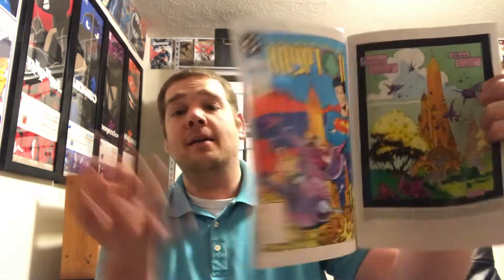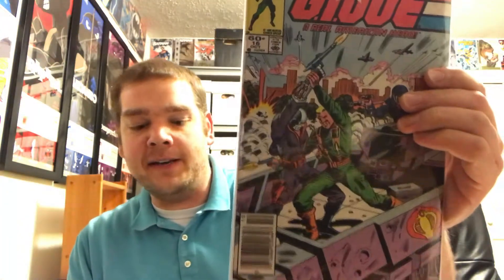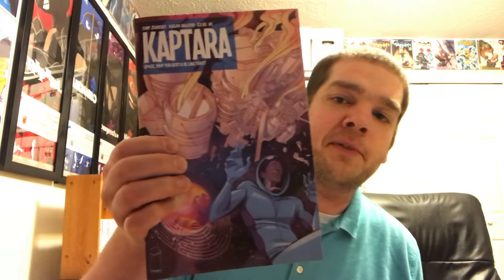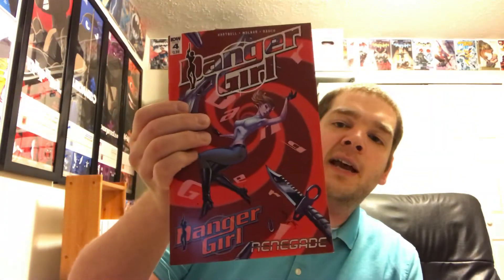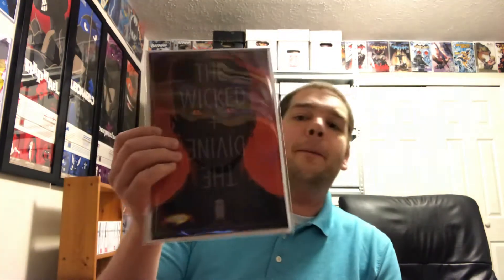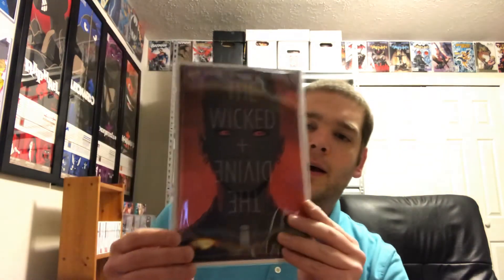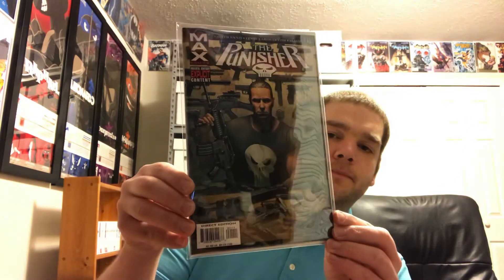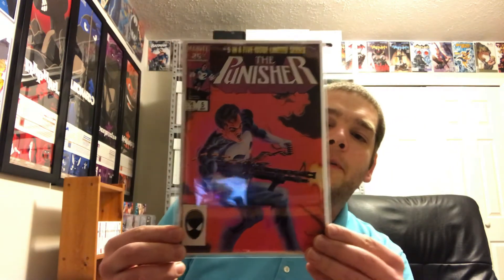Comic book pickups 3/24/2018. Lots of Punisher! Wicked+Divine! More GI Joe! 90% off books!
Amazing Murphiator

eBay seller for Wicked + Divine books